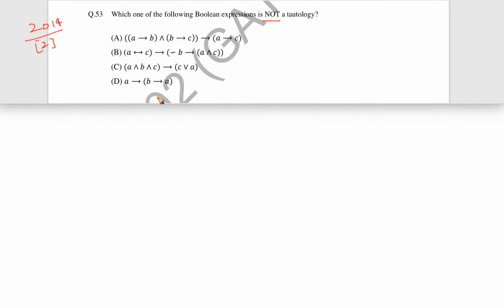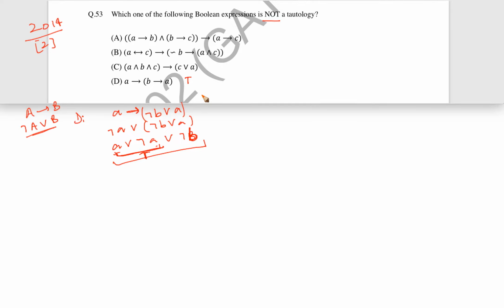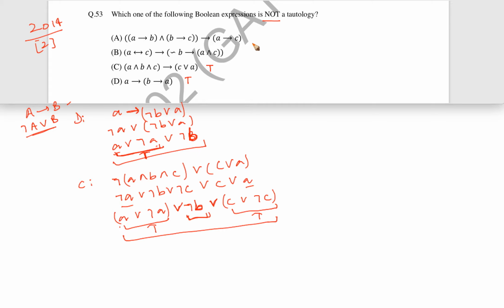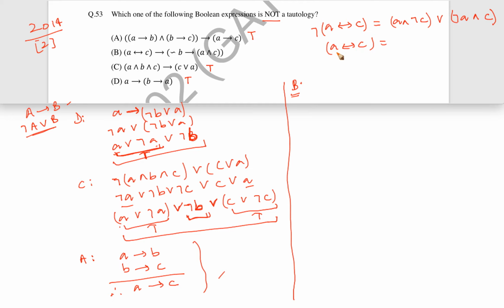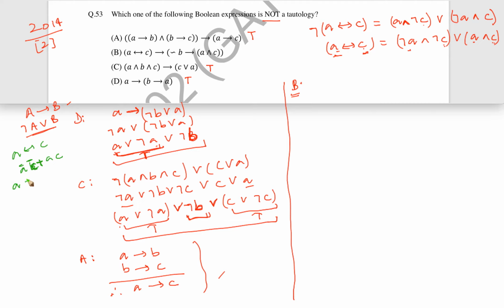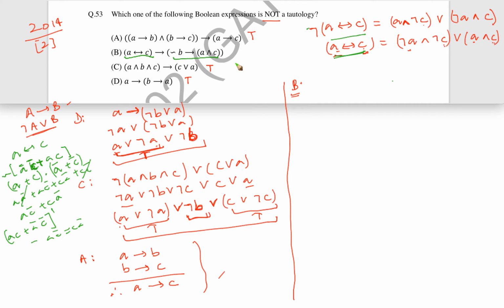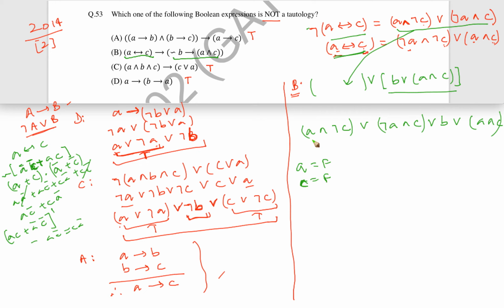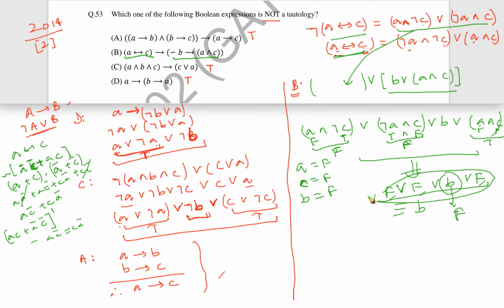DISCRETE MATHS (GATE 2014 - SET 2 - QUESTION 6)